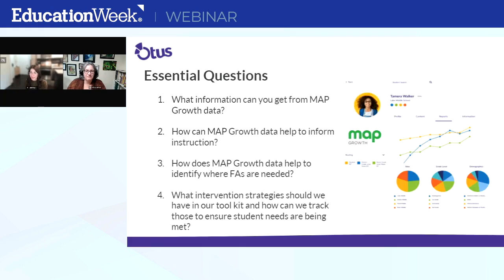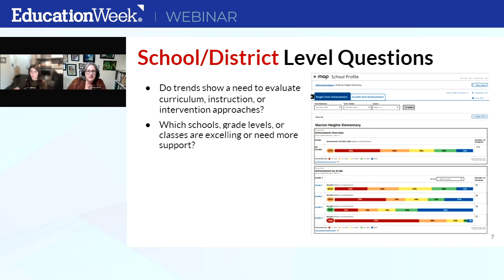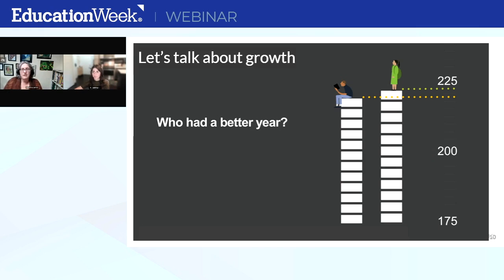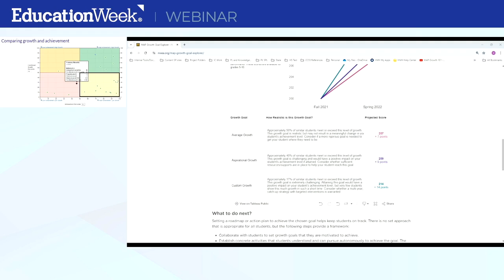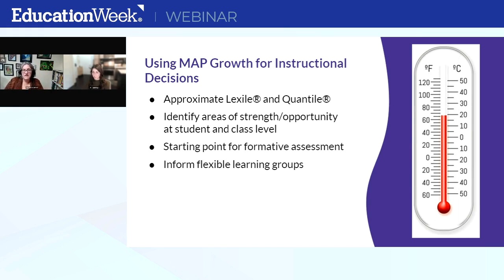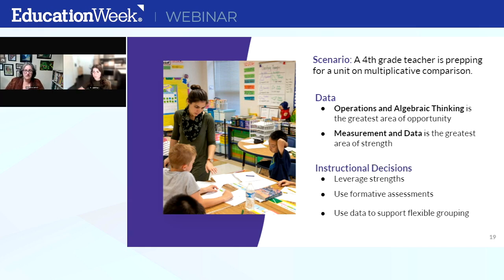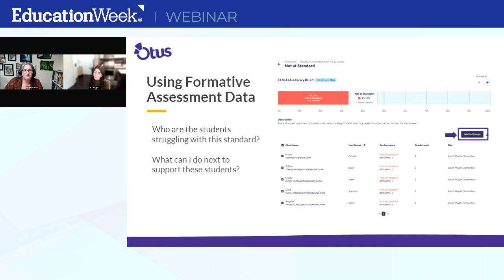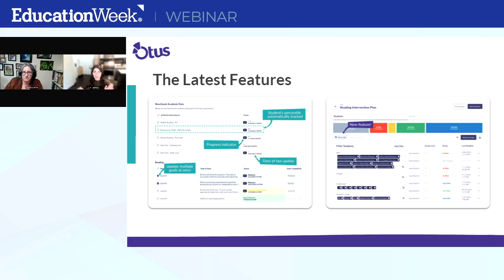Unlocking the Full Power of Fall MAP Growth Data EdWeek Webinar hosted by Otus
Making the most of NWEA MAP Growth data starts with understanding what the data is telling you at the district, school, class, and student level. This webinar, led by an NWEA expert, will guide you through understanding MAP Growth scores, identifying student strengths and needs, and using data to inform instruction.